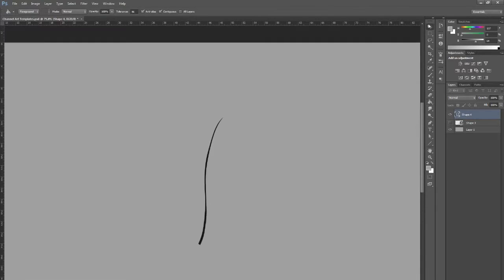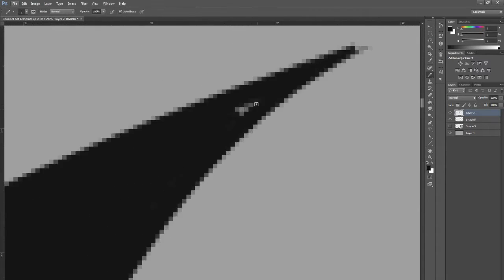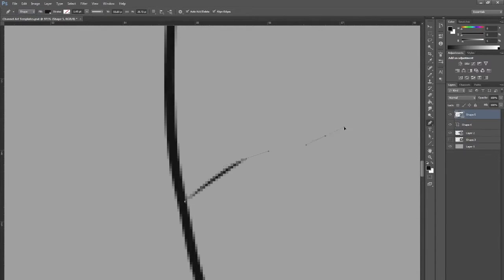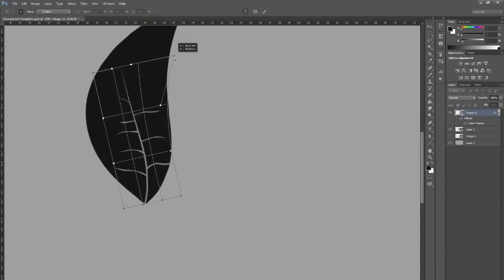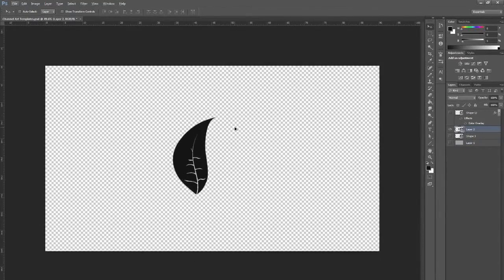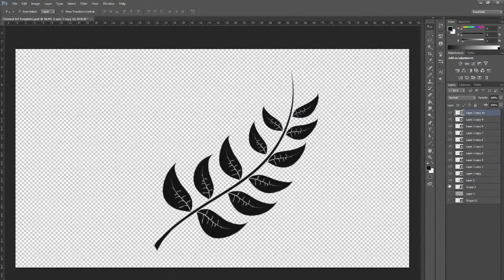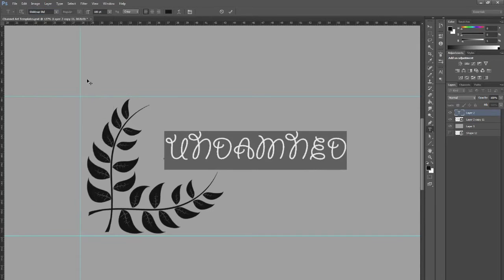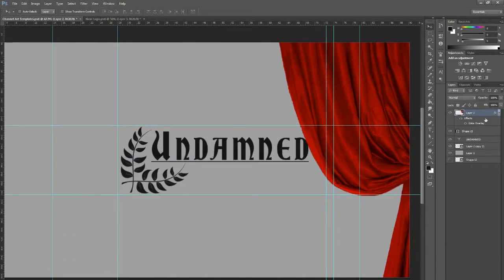[Wreath] Photoshop Tutorial + Undamned Channel Art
Learn to make a wreath in photoshop, and afterward enjoy me making my channel art, which got botched, unfortunately.